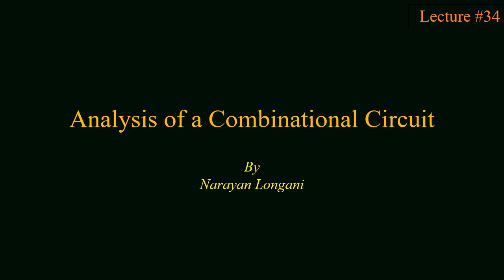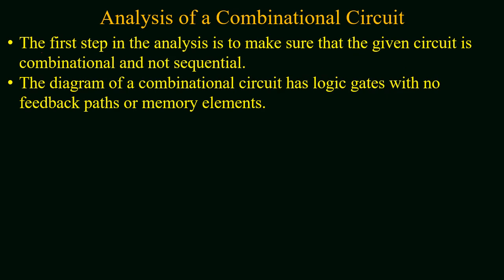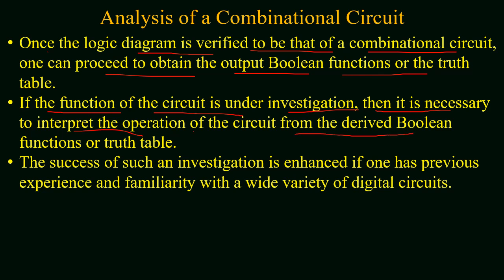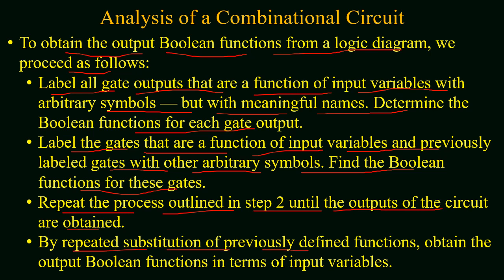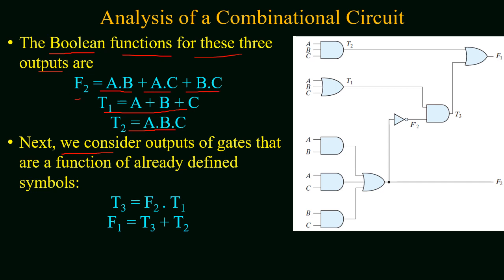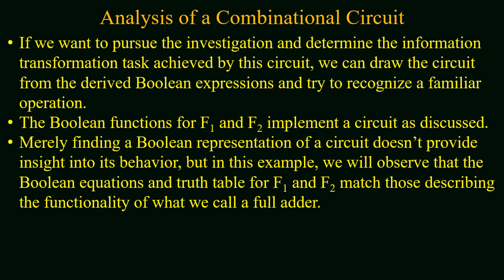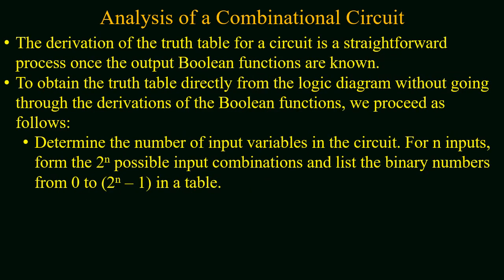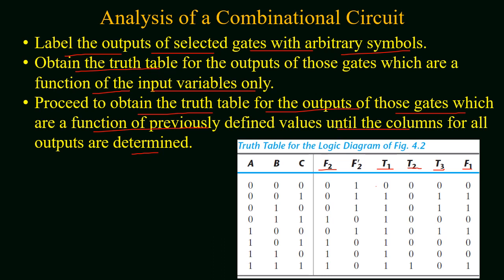Analysis of a Combinational Circuit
In this video you will study how to analyze a sequential circuit. The analysis is four step process.  First you assign input and output variables.
If the circuit is a multilevel circuit then you assign variables to the intermediate gates output.
Then you find output equations in terms of the input variables.
In last step you make the truth table of the system.

For more details and the examples, please watch the video.

Digital Electronics
boolean function
boolean expression
combinational circuits
sequential circuits
present inputs
previous inputs
memory elements
flip flops
FF
latches
level
edge
minterms
maxterms
k map
kmap
map method
2 variables map
3 variables map
4 variables map
sop
pos
standard sum
standard products
canonical forms
standard forms
demorgans law
prime variable
unprime variable
complement variable
normal variable

digital electronics
numbers representation
signed compliment method
binary codes
binary algebra
digital electronics
binary variables
binary algebra
boolean algebra
digital electronics